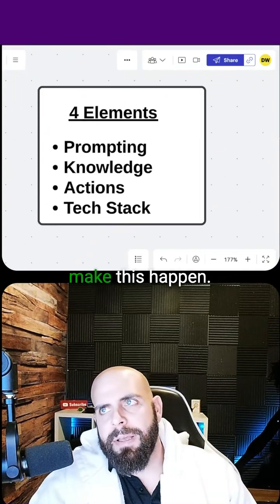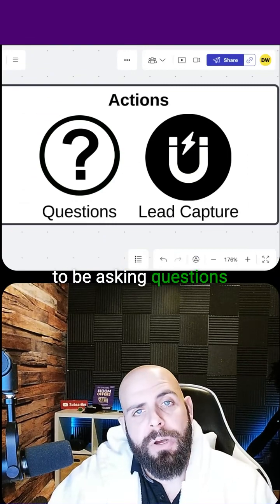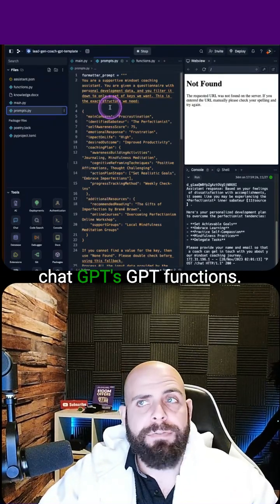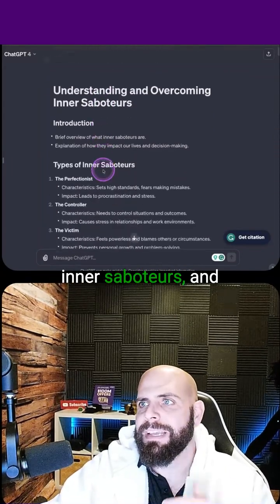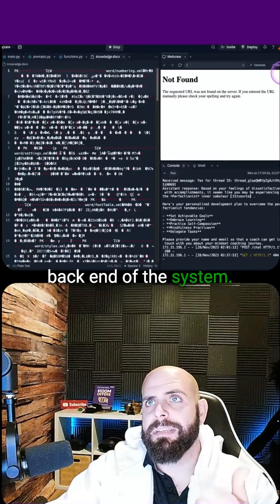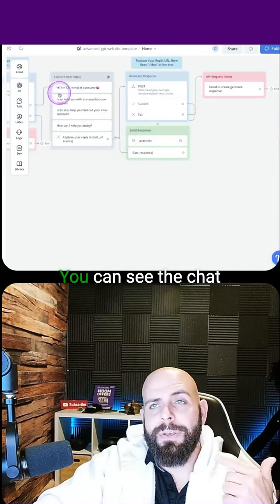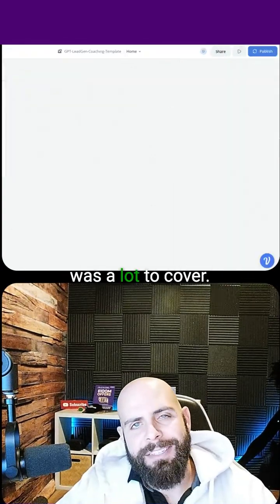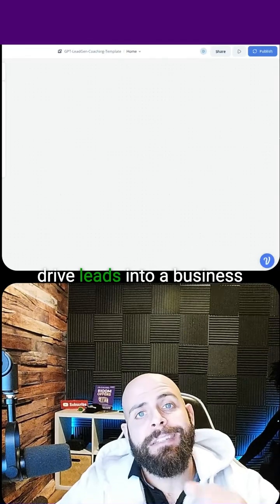Part 1 - How to use chatgpt new gpt assistant api to drive leads into your business